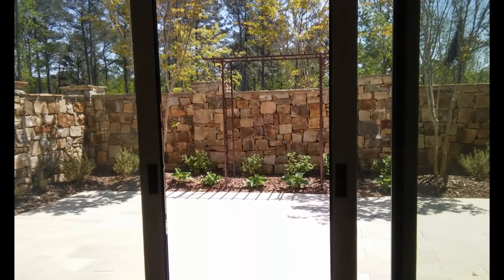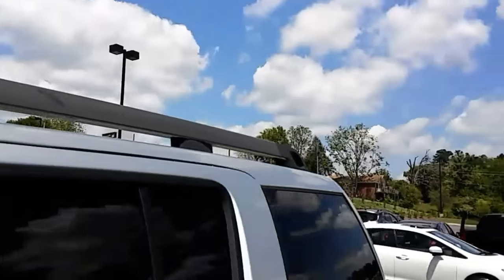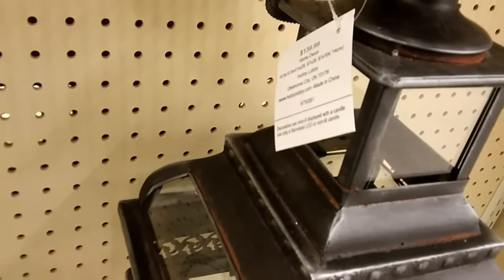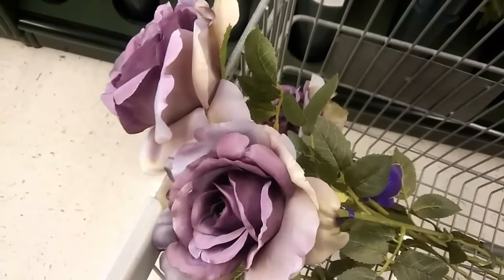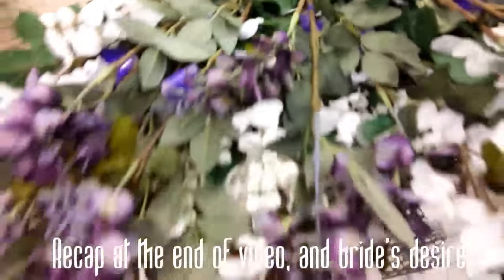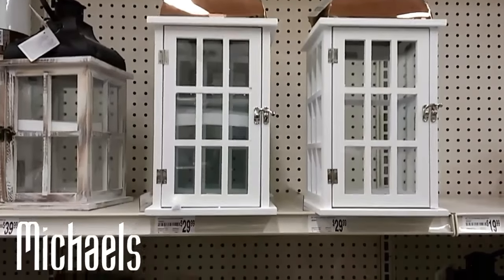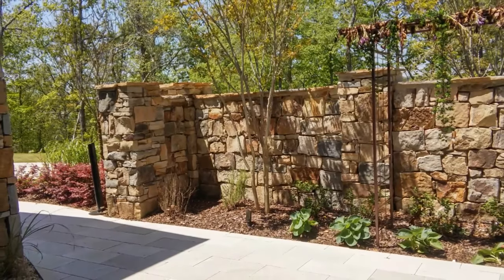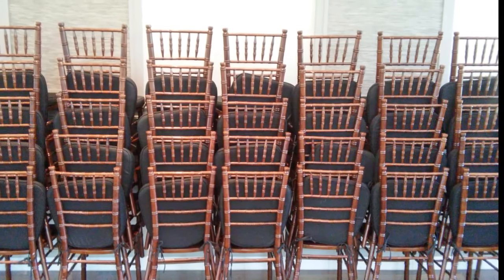How To| Elegant Wedding Planning Fall Series 2018 |Part 1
How to| DIY Elegant Glam Wedding Planning Vlog Series ( September 2018 Bride) Pt.1| The Beginning

ttps:// and you will be in a world of creativity!

As always, thank you for being apart of our channel! See ya in the next one😉💞💞💞💖

📹Check out our DIY Dollar Tree Videos For Wedding Ideas, Gifts and Much MORE!

🌷How to| DIY Glamorous Dollar Tree Centerpieces

🌷How to| DIY Dollar Tree Glamorous Gifts and Beauty Organizers

🌷How to| DIY Elegant Dollar Tree Wedding deas

🌷How to| Amazing Elegant Dollar Tree Organization Spring Ideas

Matthew 19:26
26 But Jesus looked at them and said to them, “With men this is impossible, but with God all things are possible.”

Blessings abundantly,
Latisha a.k.a Joy😉